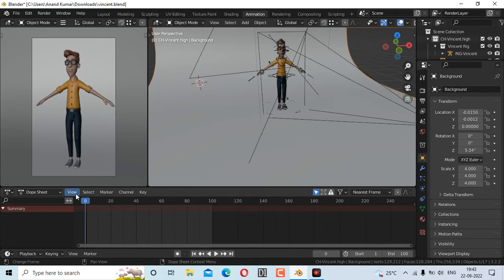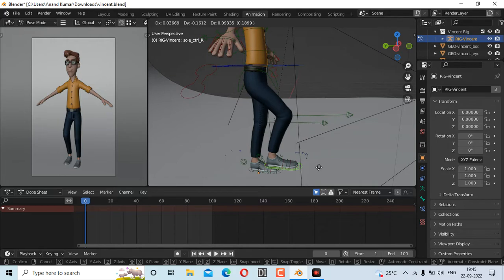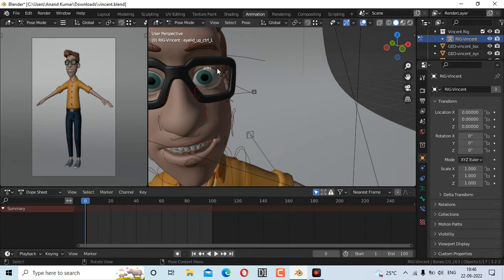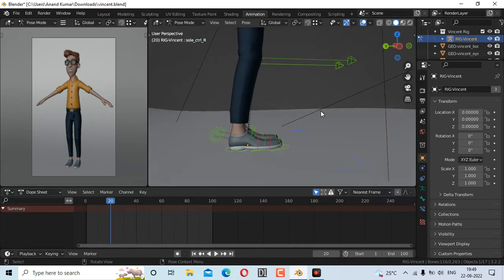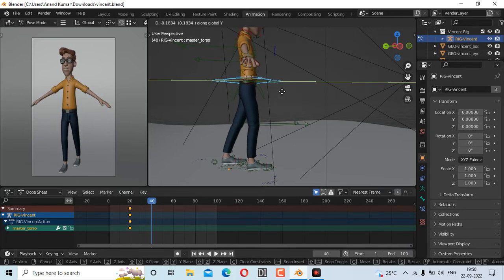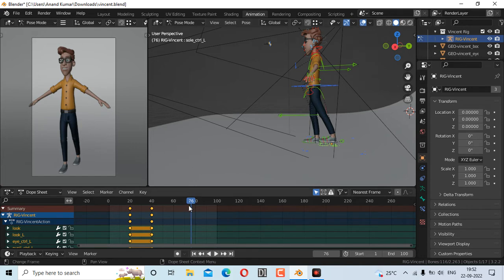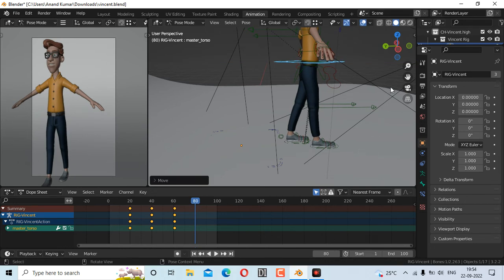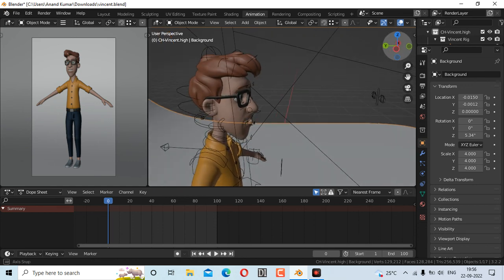How to animate character in blender 3.3 for beginners | Blender animation tutorial | Rig in blender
In this video, we’ll walk you through how to animate character in blender 3.3. Animation video is best content you can upload on youtube to earn money online as 50% of the youtube contents is based on animation and If you really want to learn animation blender is one of best 3d animation video software where you can model the character and animation them

TIMESTAMPS
0:00 Intro
0:45 Understanding character
1:30 Rig Features
6:10 Animation tutorial
11:20 Demo
 12:00 Conclusion

In this video, we’ll walk you through How to do animation in blender 3.3, as we know that blender 3.3 is one of the best software for creating 3d animation. And It seems difficult to use but once you familiar with it you will start enjoying it. In this video I will animate some cubes using armature or bones. Therefore follow the full video and know the basic of it to animate any character or model in blender 3.3

TIMESTAMPS
0:00 Intro
0:45 How to use Armature (Single Bone)
1:30 Extruding Bone
2:23 Making parenting bone to other bone
6:20 Associating model to bone
8:18 Adding animation
10:00 Conclusion

My inspiration:  @Triggered Insaan   @PAYAL GAMING   @CarryMinati   @Tech Burner   @MrBeast   @T-Series   @Sourav Joshi Vlogs